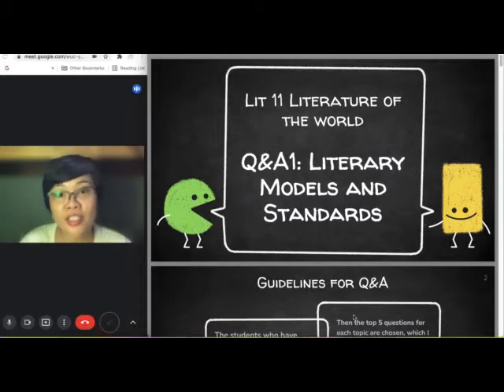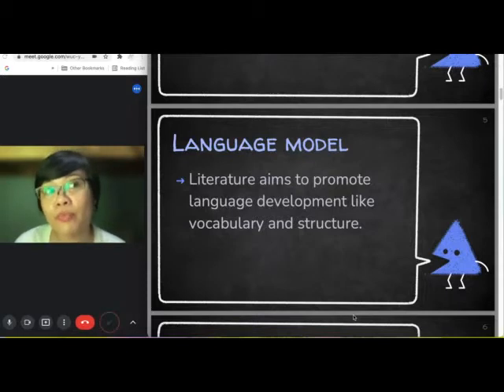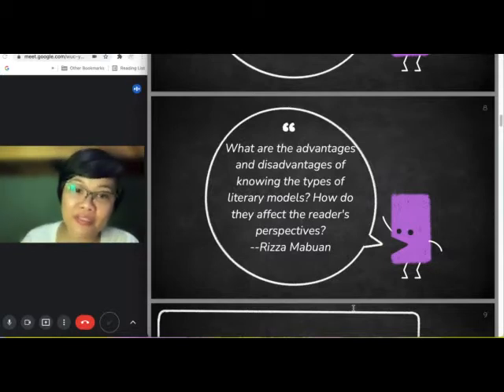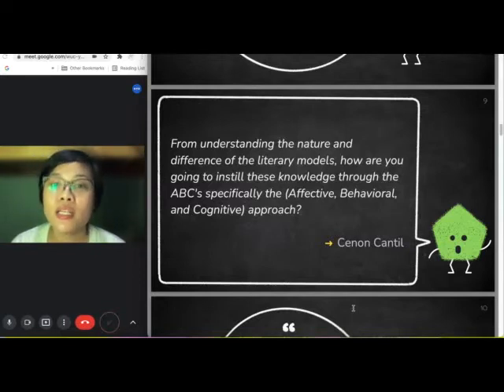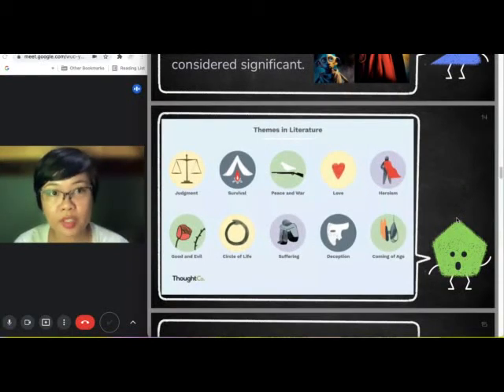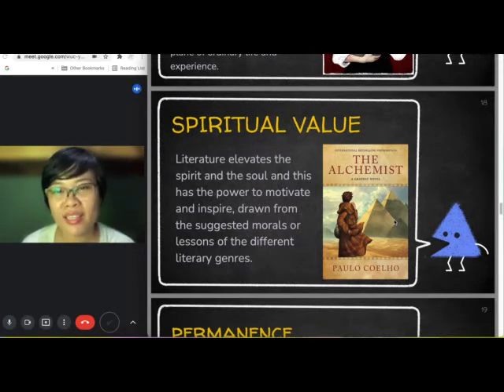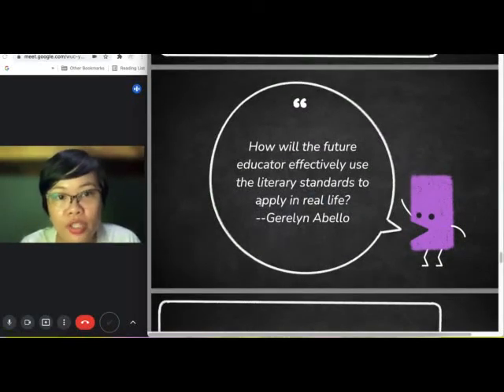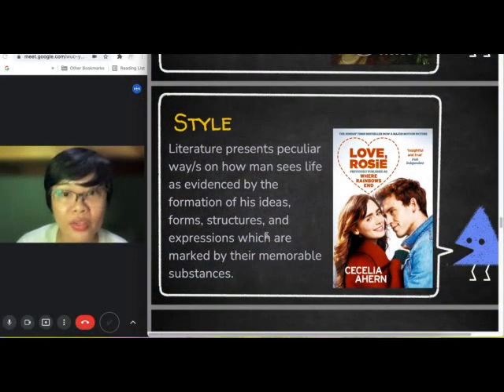LIT 11 Q&A 1 Literary Models and Standards